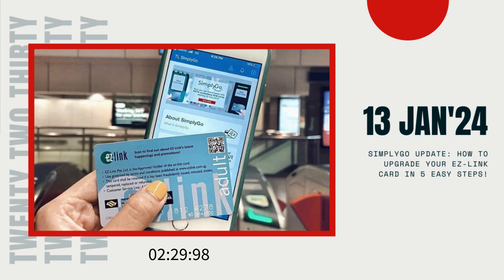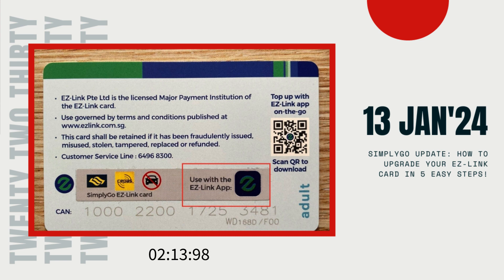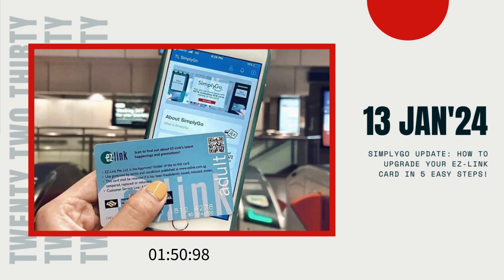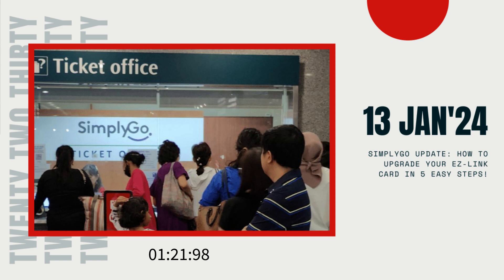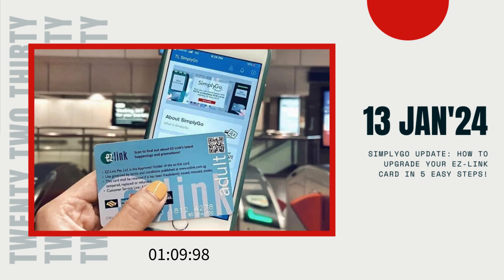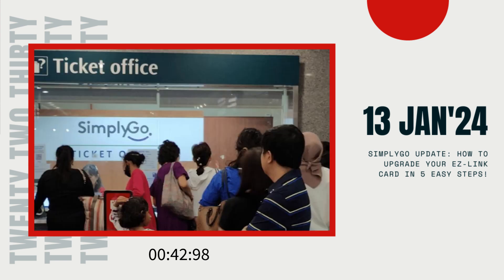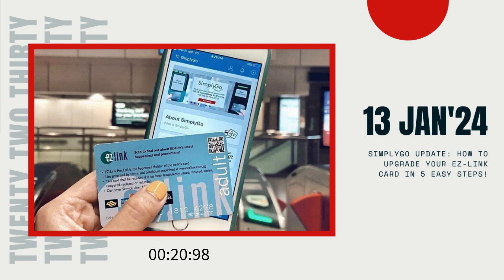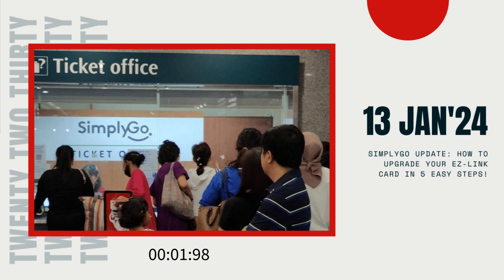SimplyGo Update: How to Upgrade Your EZ-Link Card in 5 Easy Steps!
Starting from June 1, 2024, the older generation EZ-Link cards will no longer be valid for public transport payments. So, what do you need to do? Well, don't worry, we've got you covered with all the details.

First things first, check if your EZ-Link card needs an upgrade. You can do this at any Top-Up Kiosk or Assisted Service Kiosk, or simply look for the SimplyGo logo next to the card value on your card reader. If your card is due for an upgrade, head to the nearest ticketing machine.

Placing your EZ-Link card on the reader will prompt an option to upgrade. Click 'Upgrade,' and voila! You're on your way to a seamless commuting experience with the new SimplyGo card. If you're feeling fancy and want a brand new SimplyGo card, you can grab one at any SimplyGo ticket office located at selected MRT stations and bus interchanges.

Now, here's the game-changer – the SimplyGo mobile app. It's not just about tapping in and out anymore; the app lets you track your transactions and keeps you updated on your balance. Plus, if you turn on push notifications, you'll get alerts when your balance drops below S$4. How cool is that?

But wait, there's more! If you're tired of the hassle of topping up your cards regularly, you can switch to using your contactless bank card for public transport. That means your DBS or VISA card can be your ticket to hassle-free commuting. Just head to any Assisted Service Kiosk or Top-Up Kiosk, follow the simple steps, and voila – your bank card is now your ticket to buses and trains!

Now, here's a quick tip – for those of you going the SimplyGo EZ-Link card route, remember, it's not wallet-friendly. You can't add it to your mobile wallet, like Apple Pay or Samsung Pay. So, keep that in mind when planning your daily journeys.